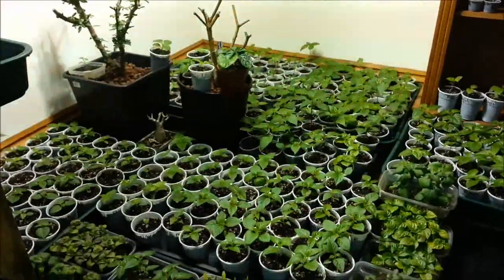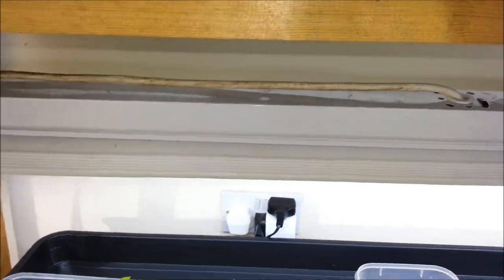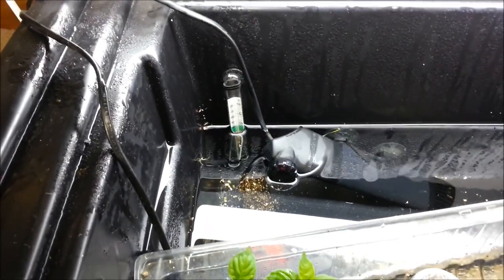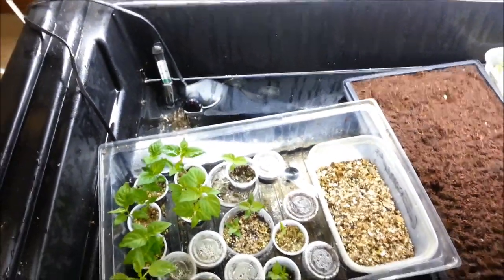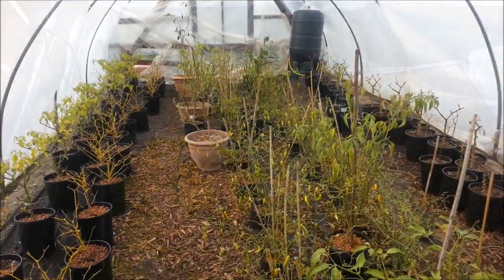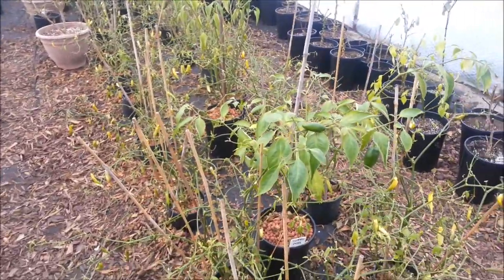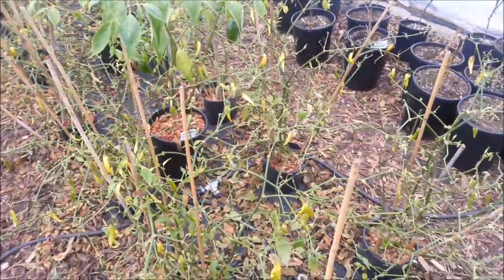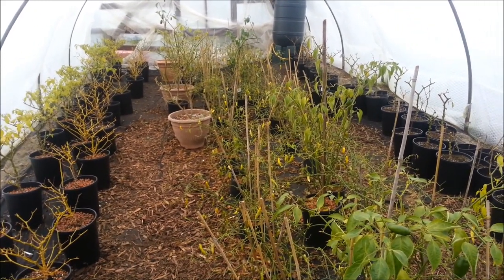Kernow Chilli Farm Tour with a New & Unique Propagator method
Take a tour around the Kernow Chilli Farm at the start of the year see how it all starts from propagation to the poly tunnel where the plants grow on to mature and produce thousands upon thousands of chilies, which are then used in his sauces, seeds etc
One off his propagators is very unusual however very clever, combining the use off a tropical fish tank heater (thermostat controlled) and a water pump to circulate the water, the seed trays are placed floating on the water and thus the warmth will keep the roots and plugs warm.
With over 120 varieties many super hots and world breaking chili, Terry has amassed a selection to be jealous off ;-)
7 Pot Burgundy
7 Pot Jonah
7 Pot Long
7 Pot Primo
Aji Amorillo
Aji Panca
Aji Pineapple
Aji Umber
Bahamian Goat Pepper
Bhut Jolokia Rust
Bih Jolokia
Bishops Crown
Black Cobra
Black Habanero
Black Hungarian
Black Naga
Black Pearl
Black Stinger
Bolivian Rainbow
Brain Strain (DJ)
Brain Strain (me)
Brain Strain (Paul)
Brasileira Marimbonda
Brazilian Starfish
Brown Rocoto
Bubblegum 7 F3
Bubblegum 7 X Butch T
Bubblegum 7 X Marouga
Butch T  (Jim)
Butch T (me)
Canario
Cheokgyang
Chilhuaco Negro
Chocolate Scorpion
Chocolate Scotch Bonnet
Cobra
Congo Red
Cornish Naga
Datil
Douglah
Ethiopian Birds Eye
Fatalii (ivor)
Fatalii (me)
Fish Pepper
Gambia Red
Giant Red Peruvian
Golden Rocoto
Goronong
Habalokia
Jamaican Yellow Mushroom
Jay's Peach Ghost Scorpion
Jay's Red Ghost Scorpion
Khorika
Lemon Bastard
Little Elf
Marouga ( Jim)
Marouga (me)
Marouga x Naga
Monkey Face
Mulo De Tiro
Mustard Habanero
Mysterious Yellow ( DJ )
Naga Morich
Nagabon
Naglah
Naranja Picante Habanero
Orange Manzano
Orange Tree Habanero
Padrons
Peach Bullet Habanero
Peach Habanero
Peruvian Purple
Peter Pepper Red
Pimento Diomar
Prairie Fire
Purple Tiger
Red 7 Pot (ivor)
Red 7 Pot (me)
Red Manzano
Red Savina
Rocropica
Royal Black
Scotch Bonnet Yellow
Sunrise Scorpion
Swiss Choc Habanero
Trinidad Scorpion Butch AJ
Trinidad Scorpion choco  XL
Trinidad Scorpion Large
Trinidad Scorpion x Bhut Jolokia
Turbo Pube
White Bhut Jolokia
Yaki Blue
Yellow 7 Pot
Yellow Brain Strain
Yellow Fatalii
Yellow Manzano
Yellow Scorpion
Zimbabwe Bird Pepper

Footage shot using a Samsung Galaxy S3 phone

Reproduction of this video is prohibited without express & written
permission of the Clifton Chilli Club.
All material is copyright. You are welcome to share & embed this
video from it's original source only.